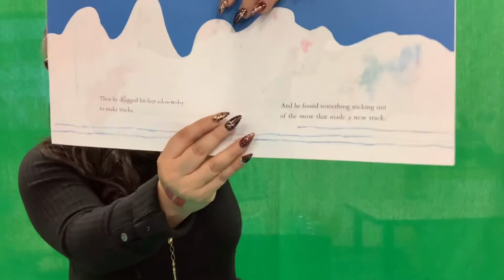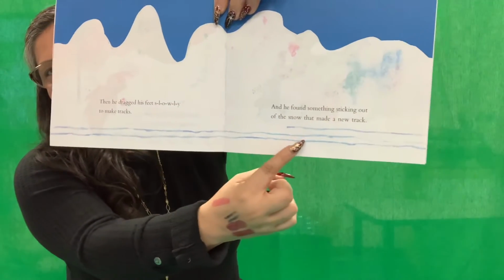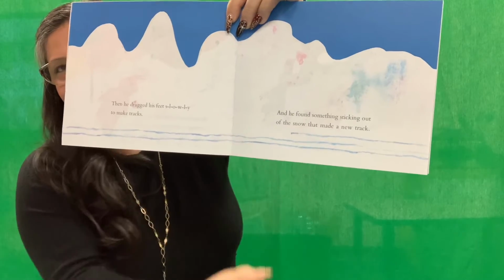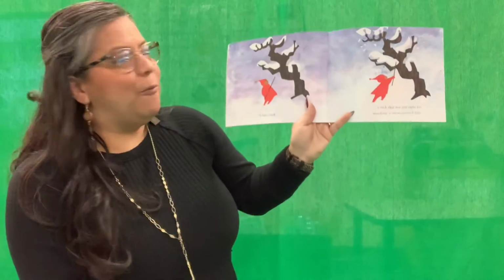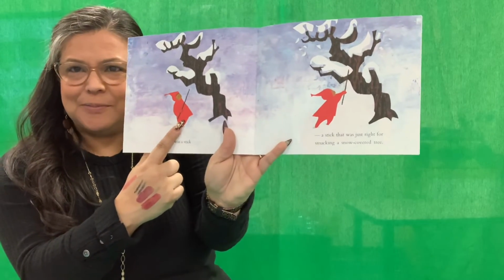The Snowy Day by Ezra Jack Keats